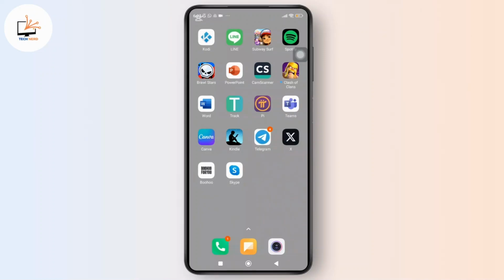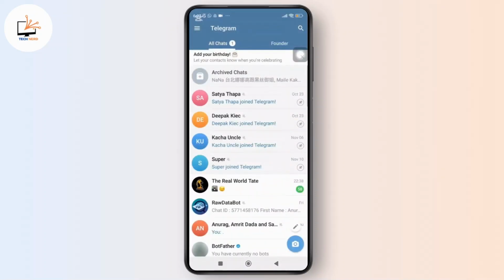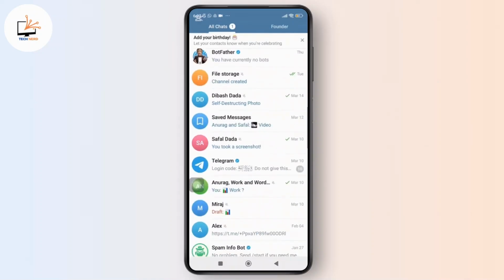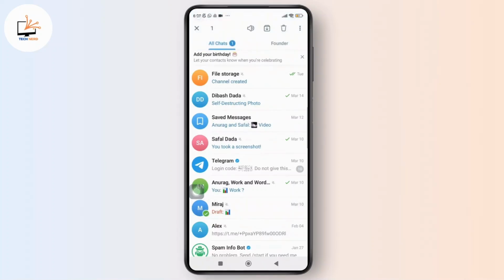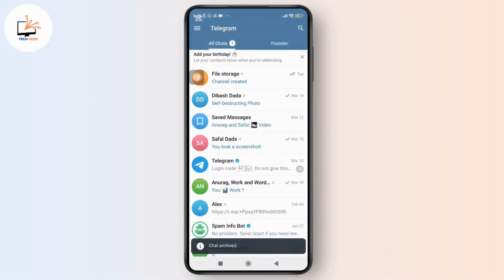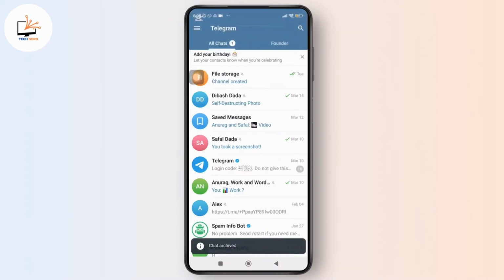How to Archive Chats on Telegram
Learn how to archive chats on Telegram and keep your chat list clean and organized. In this quick tutorial, we’ll guide you through the simple steps to archive any conversation on Telegram. Archiving helps declutter your inbox without deleting important messages. Watch now to master this Telegram feature and improve your chat management!

Chapters:
00:00:00 - Introduction
Learn how to archive chats on Telegram to keep your chat list clutter-free.

00:00:10 - Open Telegram App
Launch the Telegram app on your smartphone.

00:00:18 - Find the Chat to Archive
Scroll through your chat list and locate the conversation you want to archive.

00:00:28 - Select the Chat
Long-press on the chat to select it.

00:00:35 - Tap the Archive Icon
Tap the archive icon at the top right corner of the screen.

00:00:45 - Chat Successfully Archived
The chat is now hidden from the main chat list but remains stored.

00:00:55 - Conclusion